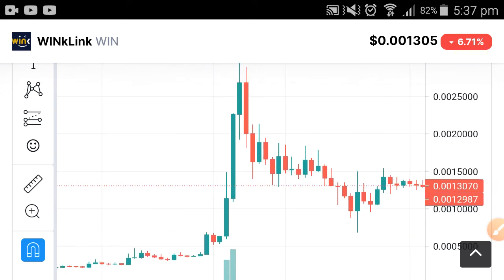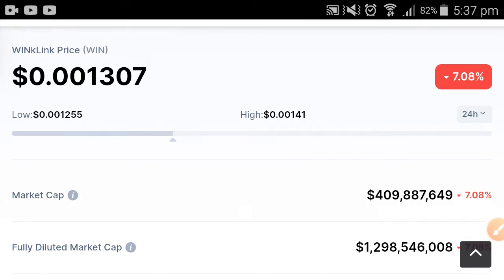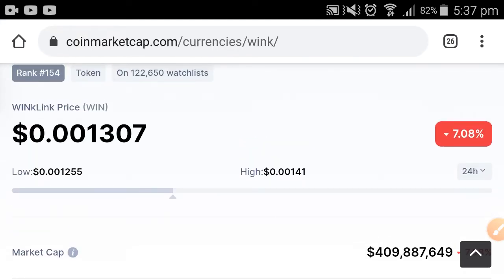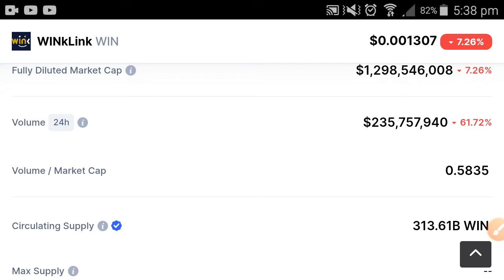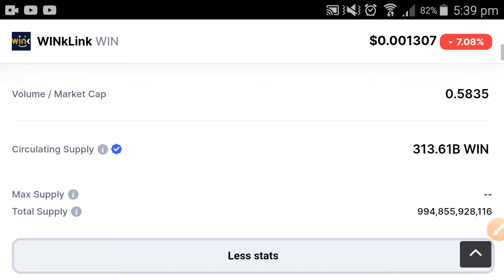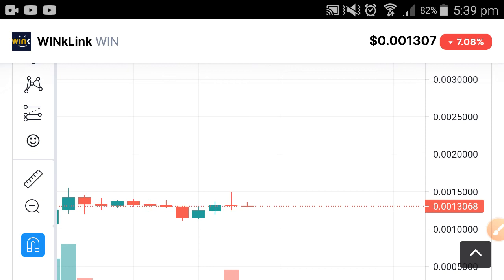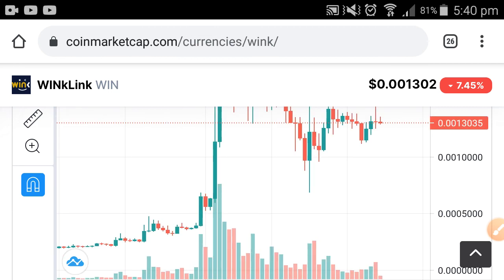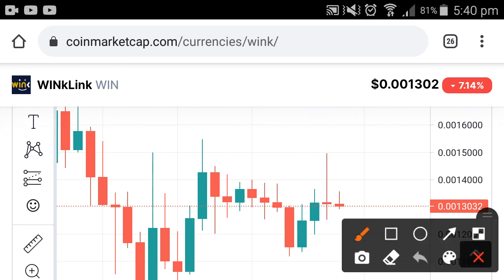Winklink Holders Latest very Update Urgent Must Watch || Winklink Price decrease || Wink price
In this Video i am gone to show you Winklink Latest News today || wink price today || Wink price prediction

We Uploading following types of videos:
1) Andriod Apps , Andriod Problem , Andriod Tips and tricks
2) Computer Helps ANY kind of Related Pc Apps , softwere , Online Web and Social Problem.
3) YouTube Related For Example Channel Growing , channel Monetization , Tips and Tricks for viral video.
4) Andriod Apps Review
5) All Social Media Growing , Problems , Tips and tricks Etc.
Some Extra

YouTube Promotion
2) COMMENT ( Random comment )
3) SEE EVERY DAY MY CUMMUNITY POSTS

2 ) How to gain subscribers fast | How to Get subscribers on YouTube | increase subscribers fast 2021

3 ) New Earning App 2021|| How to Make Money Online || Watch videos Earn money || Easy way to earn money

4 ) New Earning App 2021/ Watch video earn money / Money Time app sy paise kaise kamaye